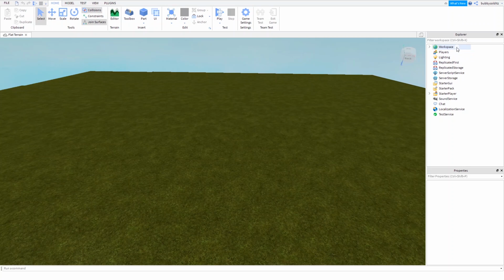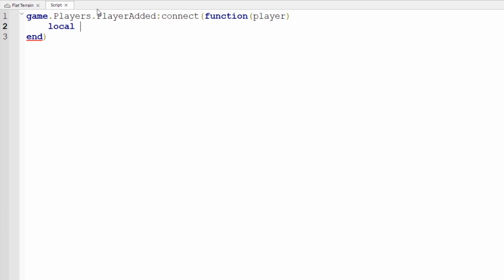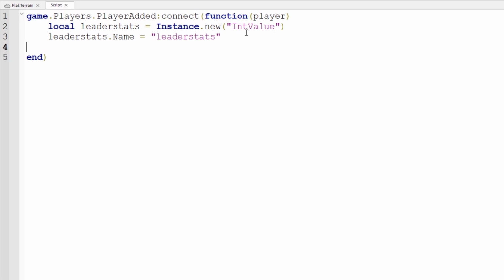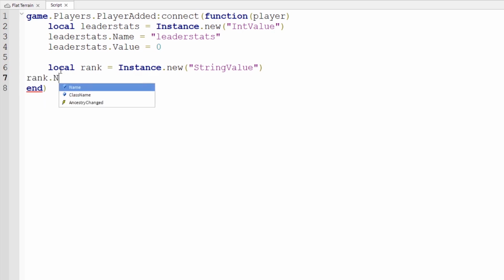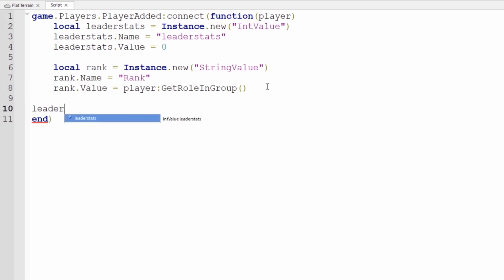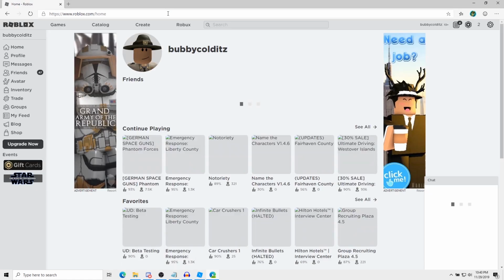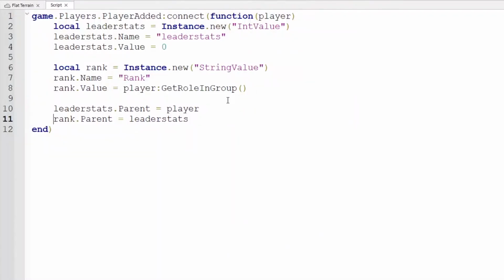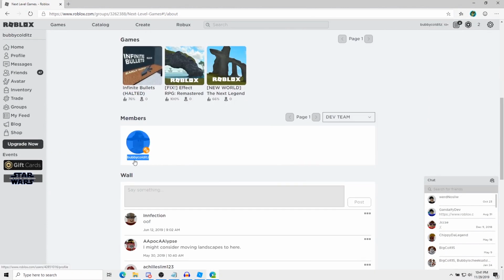Group Ranking System | Roblox Scripting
I go in-depth on how to make a Group Ranking System on Roblox.